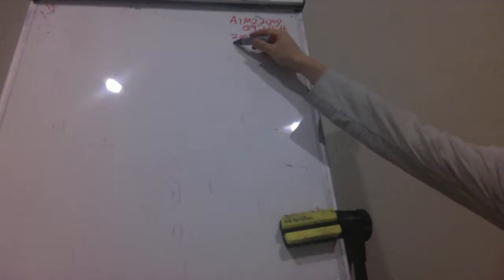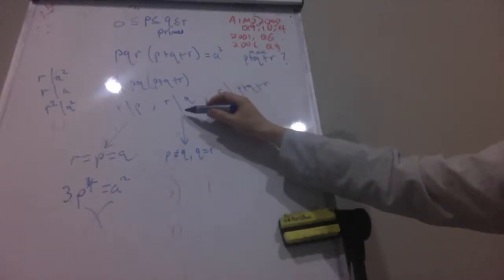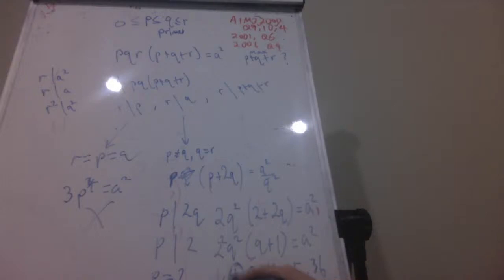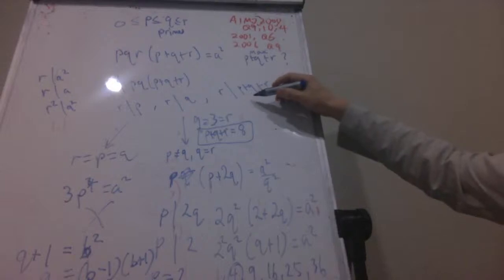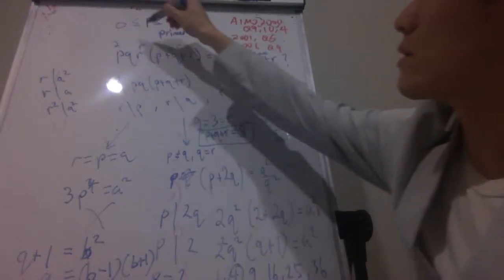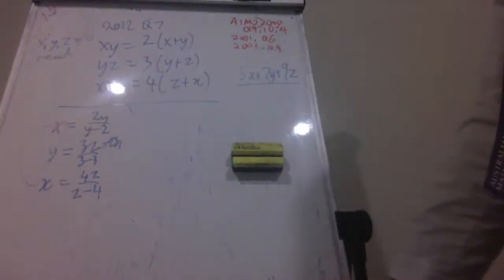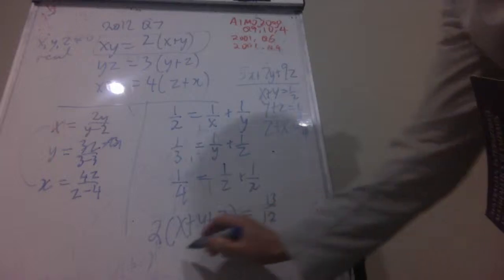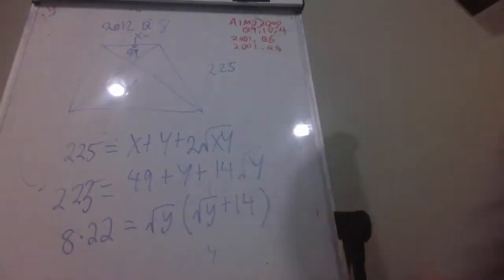AIMO 2006 Q9, 2012 Q7, Q8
I start explaining the solution from the point that I feel I know how it should be solved even before getting to the final answer because I'm confident I'll get there. Almost a livesolve.